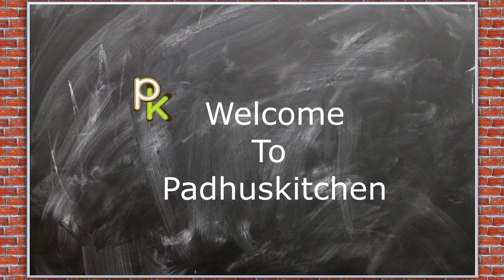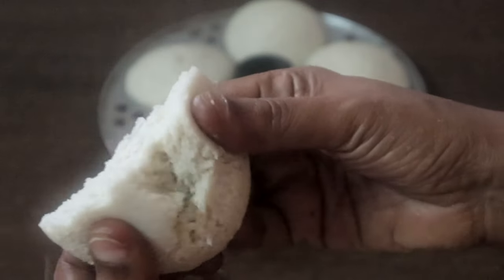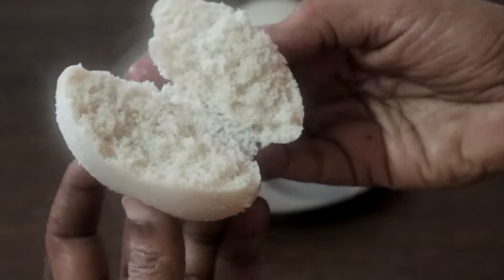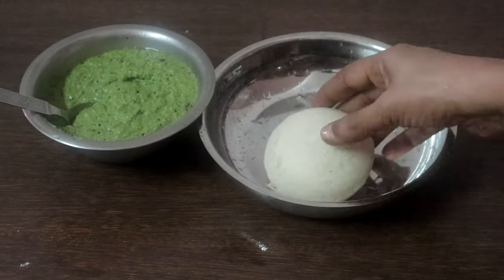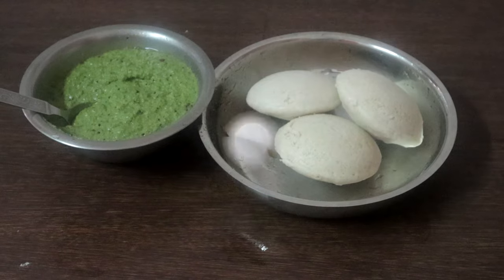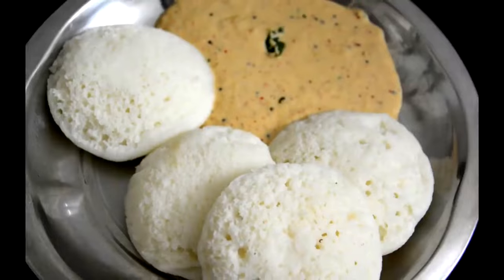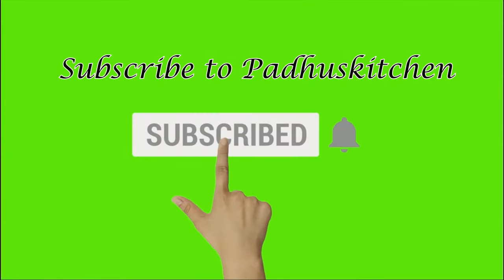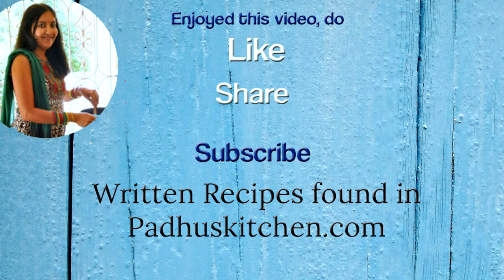Soft Millet Idlis-Spongy Idlis Using Millets-Millet Idli Dosa Batter Recipe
Instead of always making idli with rice, try with millets. You can use any millets but see to it that you get unpolished millet which is good for the health. Do try it and leave your feedback.

Baking
7 inch square baking tin -b

INGREDIENTS LIST

Kasturi Manjal
Karboga arisi
24 mantra masoor dal
24 mantra channa dal